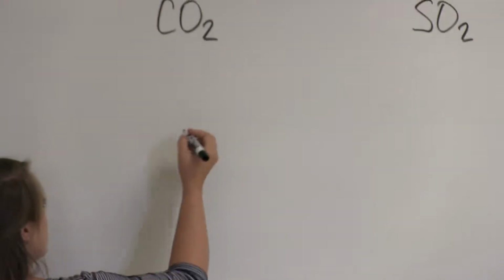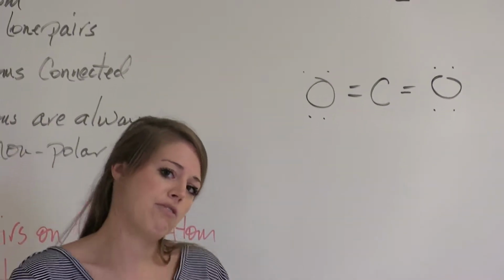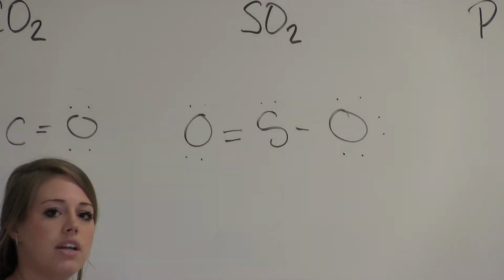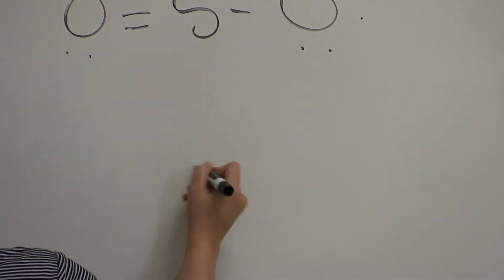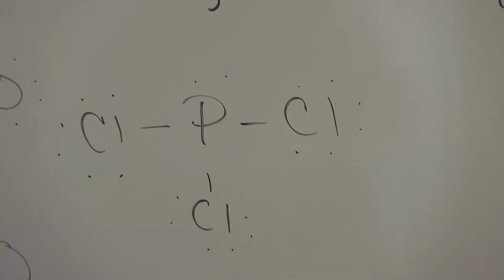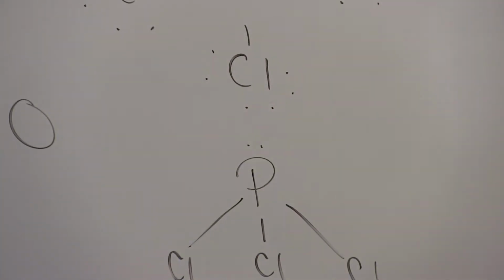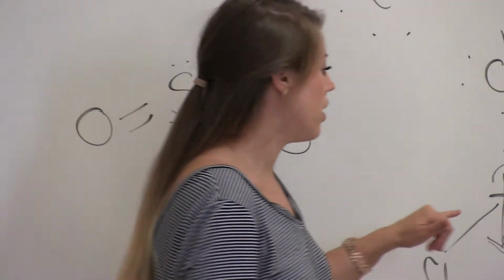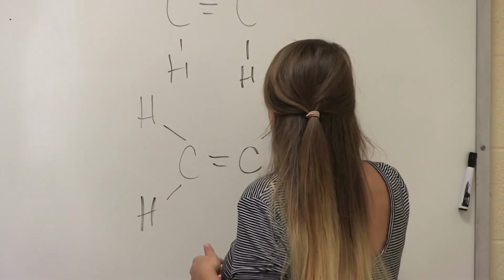U6V2H Practice Polarity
Unit 6 - Practice determine Polarity of Molecules